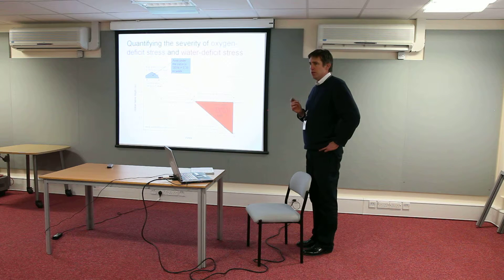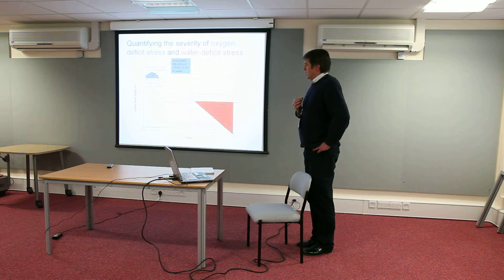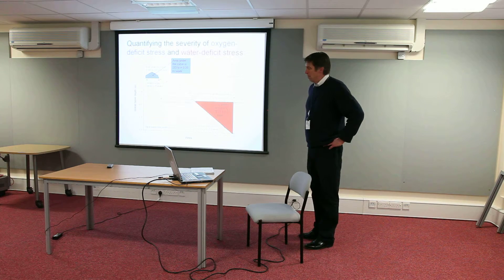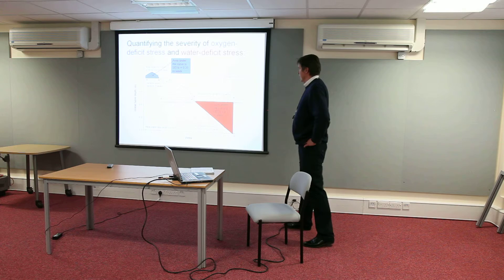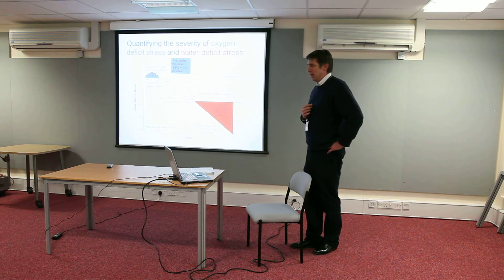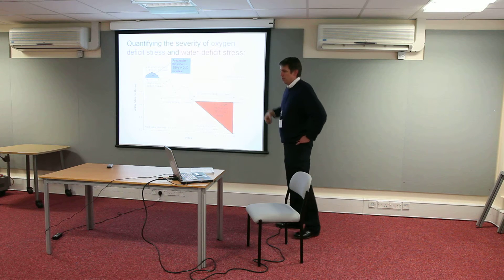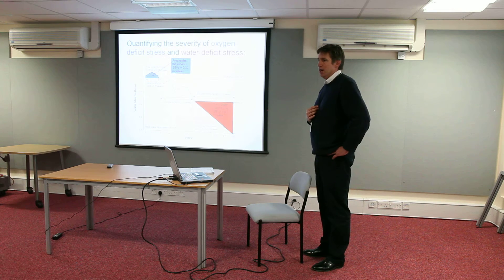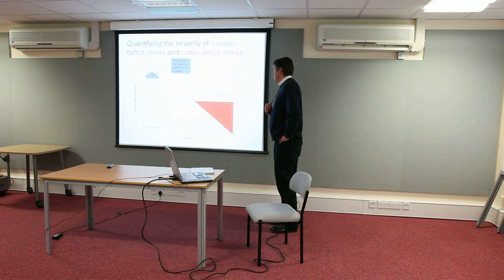David_Gowing_talking_about_SEVs_5656.MOV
Prof David Gowing talking about SEVs to his floodplain meadows research group